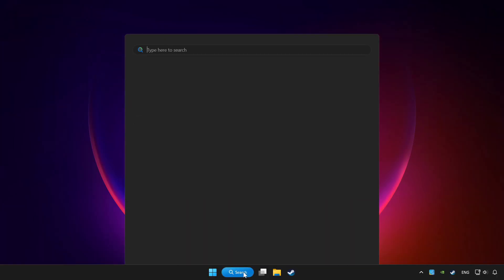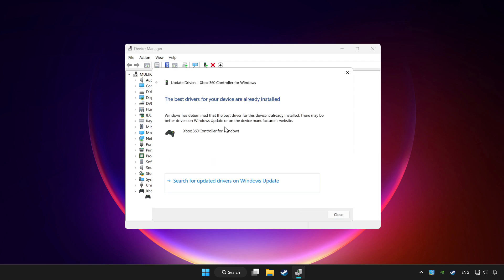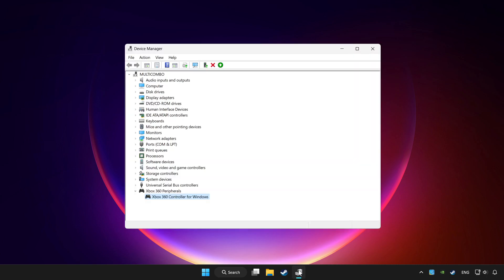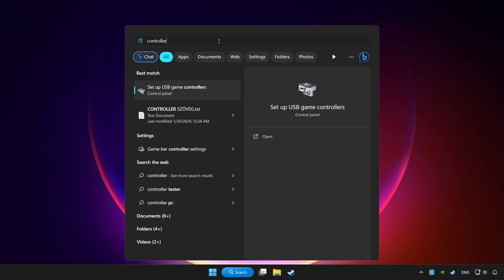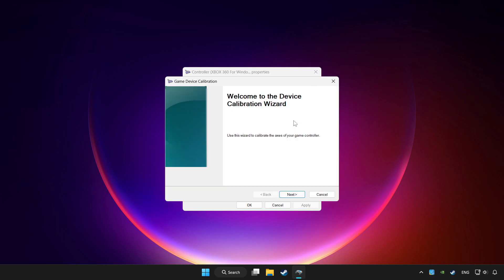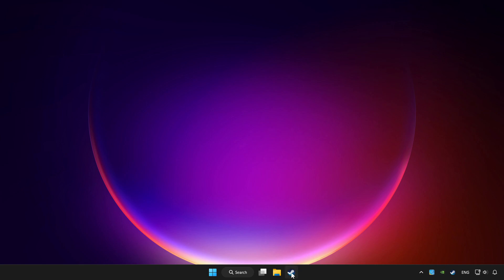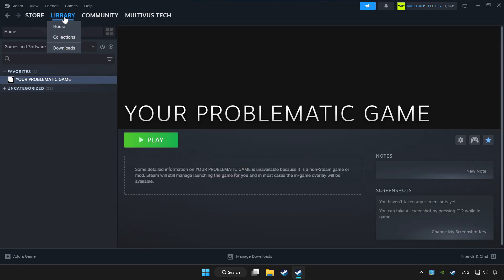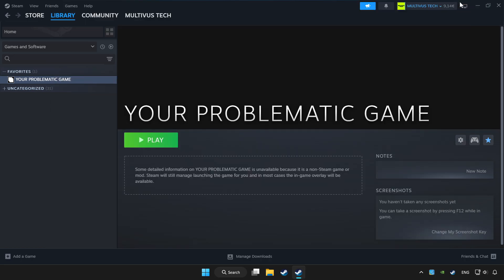FIX Halo Infinite Controller/Gamepad Not Working on PC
I'm going to show How to FIX Halo Infinite Controller/Gamepad Not Working on PC